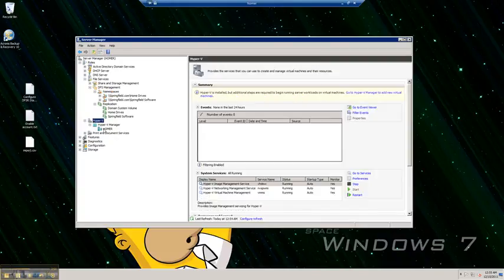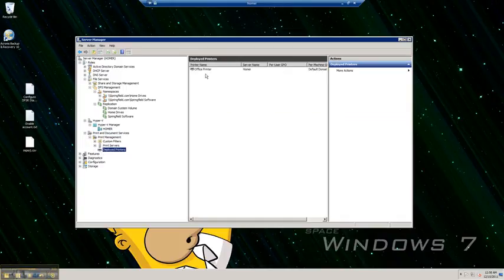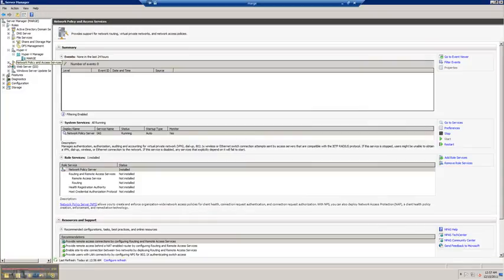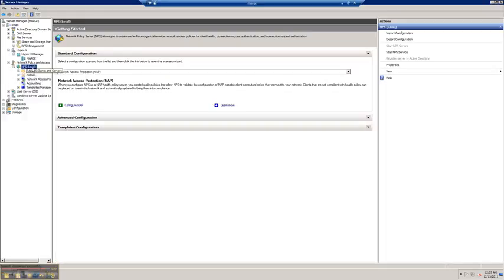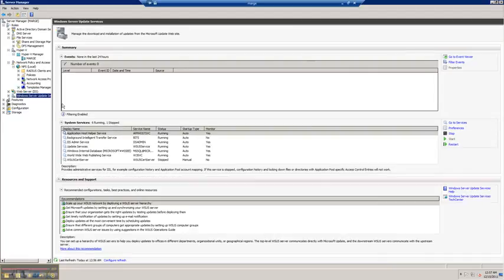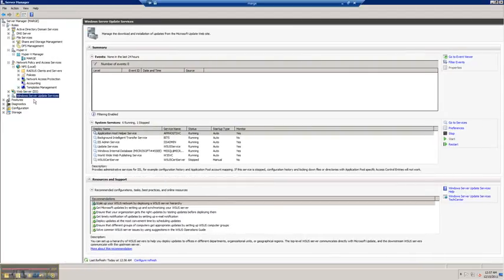Domain Overview Video.m4v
Video 1 for Capstone, Domain Overview